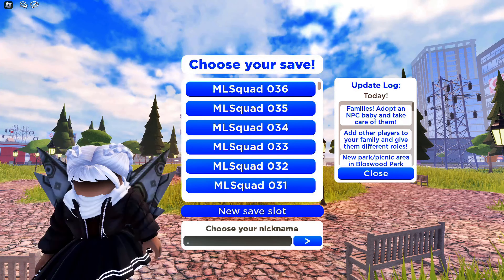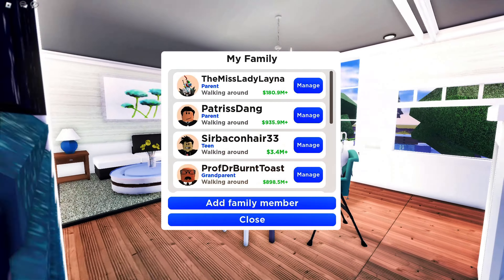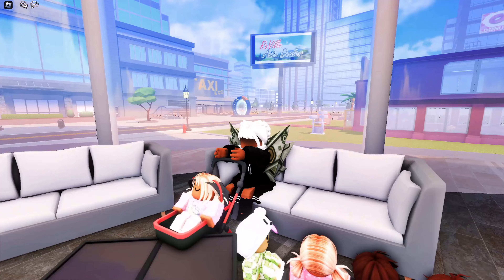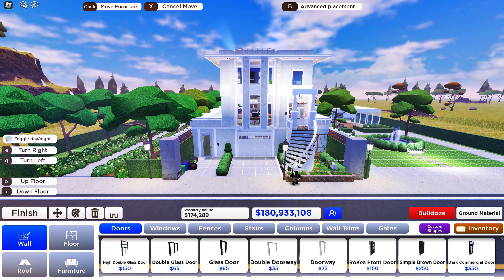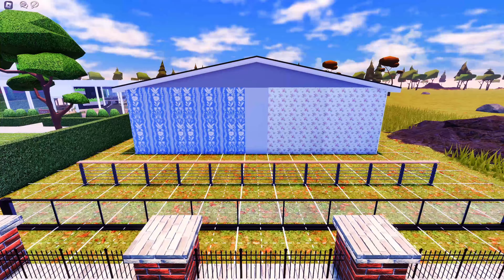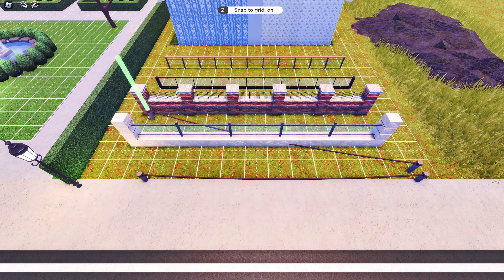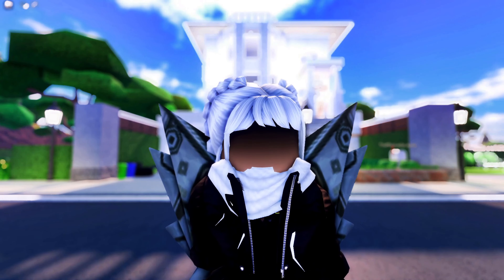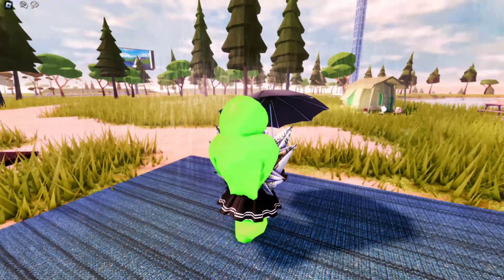ROBLOX 🆕 RoVIlle Update❗❗ || NPC Babies || Family Settings || New Items, Toggle Day/Night and More❗❗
Roblox || RoVille Marketplace || Need RoVille Property Codes?! Look no further - We are on a mission to find the Best Of RoVille! Come along on this journey to tour the best on the market with us!

You can buy the home featured in this video!

Like what we are doing and want more content like this?
Consider donating to one of our sites below!